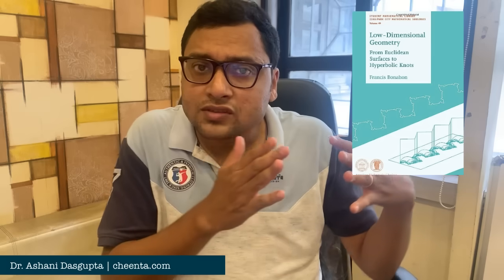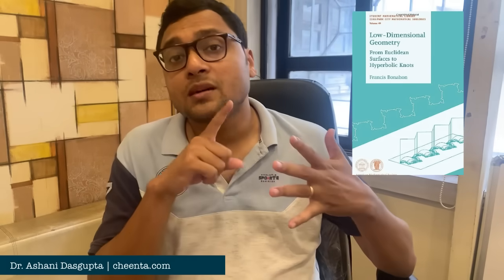What resources to use for Geometry in Math Olympiad, ISI-CMI Entrances, IOQM, AMC 10 and AMC 12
In this video we talk about how to learn geometry for Math Olympiads like Math Kangaroo, IOQM, RMO, INMO, American Math Competitions, and high school contests such as ISI-CMI Entrances. We explore the useful books at each level, effective problem sets and learning strategies.